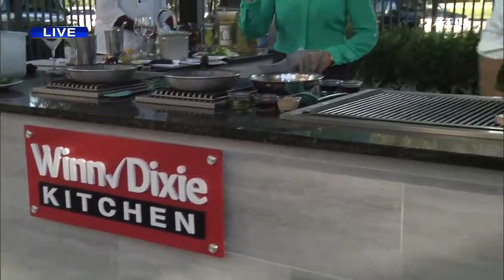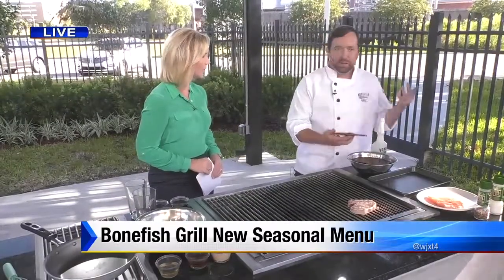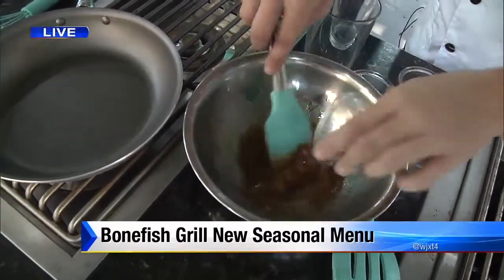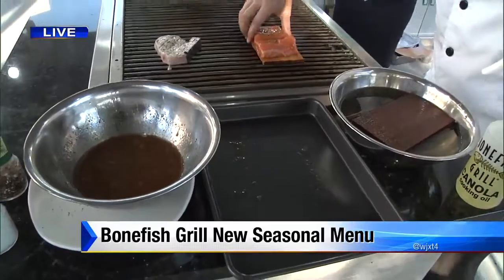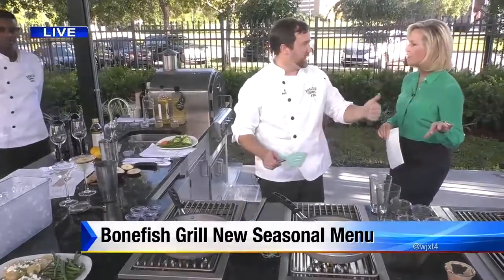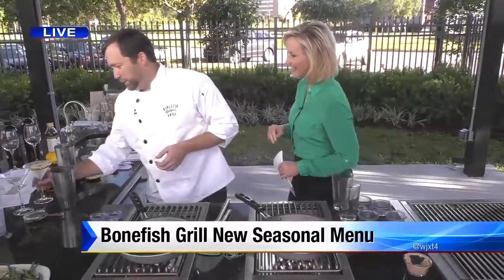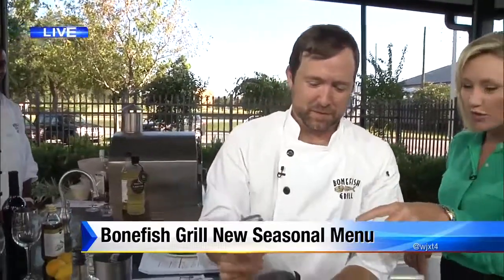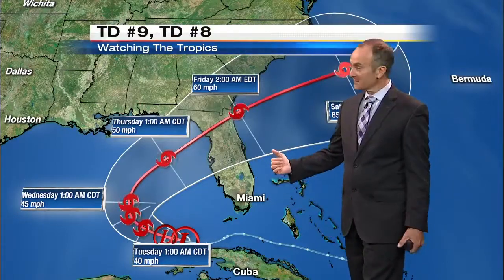Bonefish Grill salmon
Bonefish Grill is launching a new seasonal menu including a special salmon recipe.